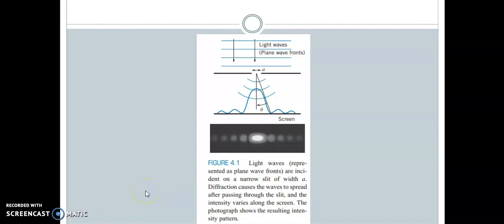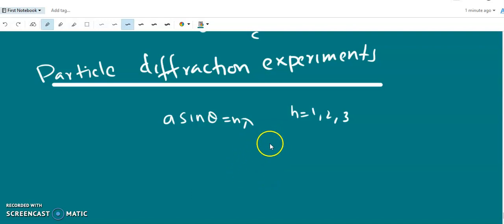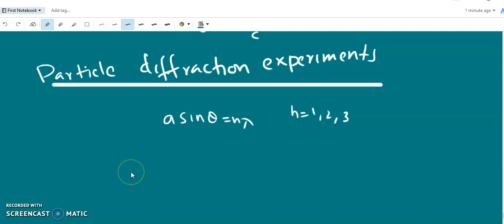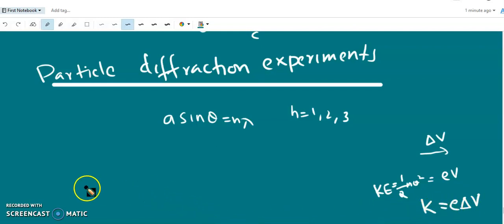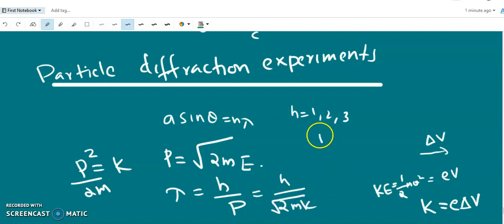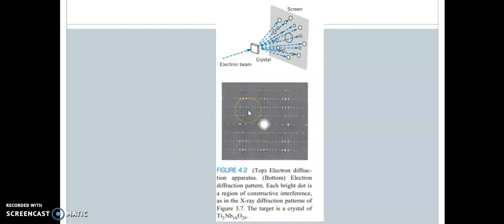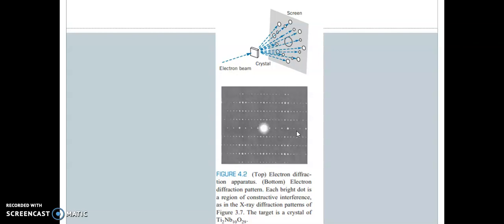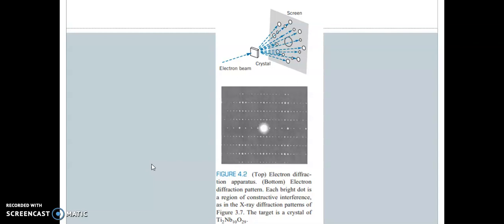Experimental evidence of De Broglie waves | S5 quantum mechanics| Module 3